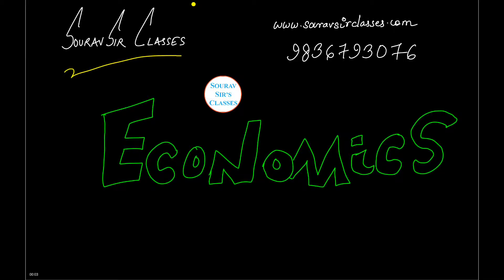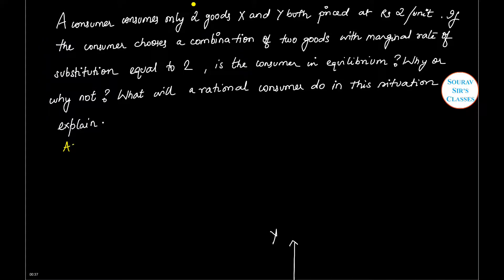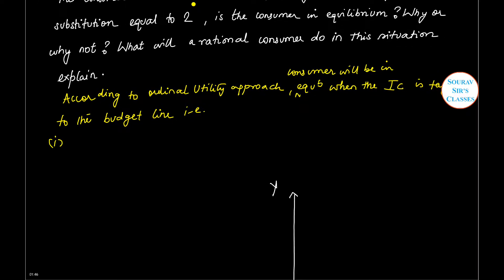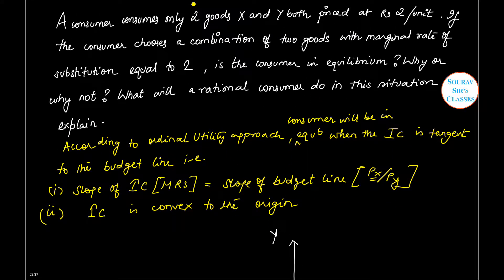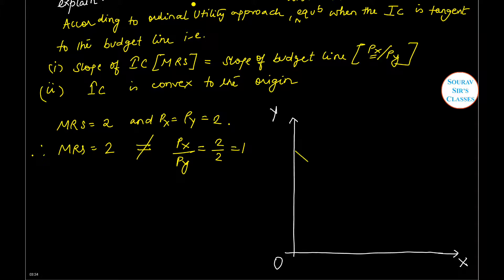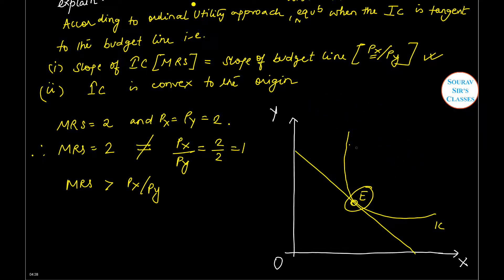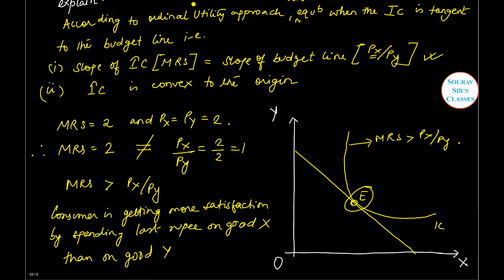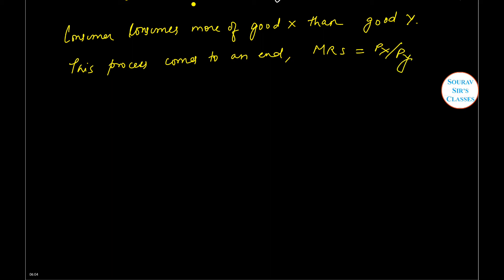CONSUMER EQUILIBRIUM INDIFFERENCE CURVE ANALYSIS ISI ,DSE ,JNU ,MBA-CAT ,MAT ,XAT ,UPSC ,BSC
a level microeconomics,
microeconomics and finance,
microeconomics b.com,
microeconomics bba,
microeconomics book,
microeconomics demand,
microeconomics demand function,
microeconomics documentary,
microeconomics for beginners,
microeconomics for cgl,
microeconomics for ias,
microeconomics for ssc cgl,
microeconomics for upsc,
microeconomics game theory,
microeconomics hsc,
microeconomics iim,
microeconomics iit,
microeconomics introduction,
microeconomics lectures,
microeconomics mba,
microeconomics mit,
consumer equilibrium indifference curve pdf,
consumer equilibrium using the indifference curve and budget line approach,